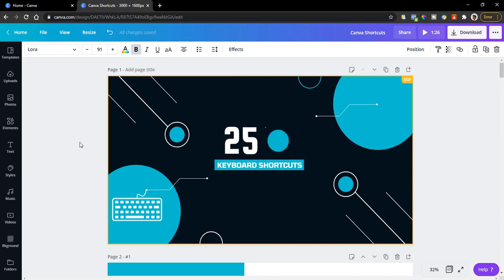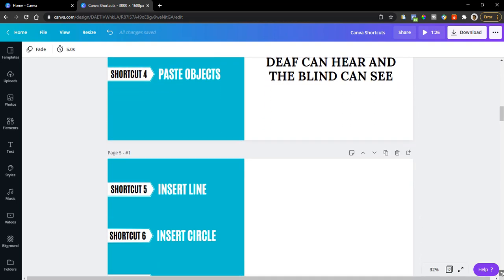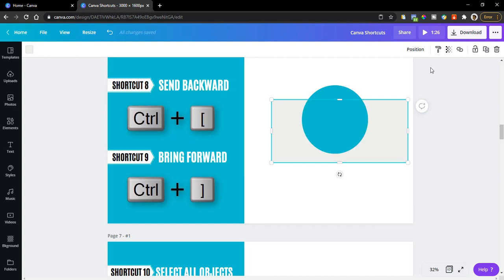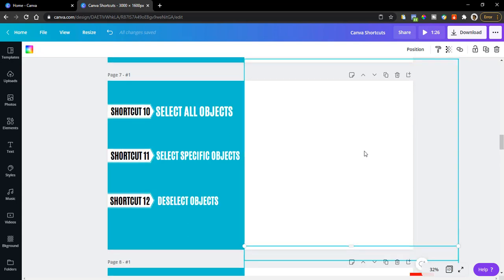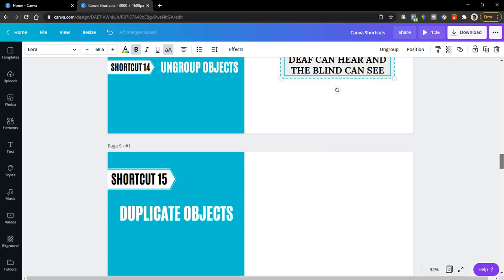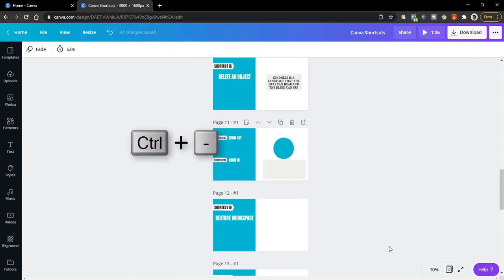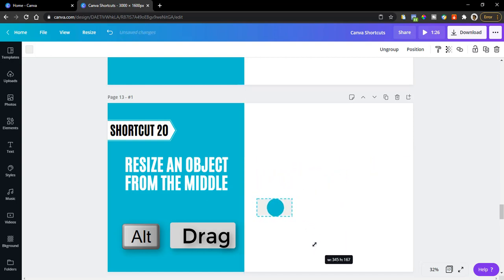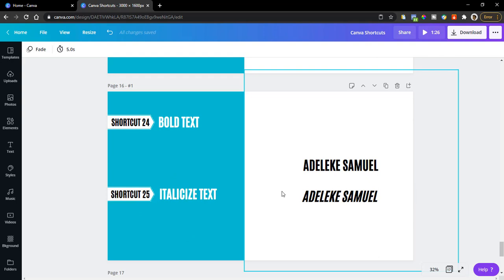25 Time-saving Canva Shortcut Keys To Design Faster in 2021 [For Beginners And Pro]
In this tutorial video you'll learn 25 Time-saving Canva Shortcut Keys that will help you design Faster in 2021, speed your design workflow and also boost your productivity.

If you use a MAC device and you see Ctrl or Alt kindly replace with Command (cmd) and Option.

▼ ▽ TIMESTAMP

00:00 - Introduction
01:48 - Shortcut 1: Insert Text Element
03:05 - Shortcut 2: Transform Letters to Uppercase
04:08 - Shortcut 3: Copy Objects
04:36 - Shortcut 4: Paste Objects
05:02 - Shortcut 5: Insert Lines Object
05:48 - Shortcut 6: Insert Circle Shape
06:01 - Shortcut 7: Insert Rectangle Shape
06:37 - Shortcut 8: Sending Objects Backward
08:07 - Shortcut 9: Bringing Objects Forward
08:47 - Shortcut 10: Selecting All Objects On Canvas
09:19 - Shortcut 11: Selecting Specific Objects On Canvas
10:42 - Shortcut 12: Deselect Objects On Canvas
11:54 - Shortcut 13: Grouping of Objects
14:50 - Shortcut 14: Ungrouping of objects
15:33 - Shortcut 15: Duplicate Objects
17:58 - Shortcut 16: Delete an Object
18:42 - Shortcut 17: Zoom Out
19:50 - Shortcut 18: Zoom In
20:08 - Shortcut 19: Restore Workspace
21:15 - Shortcut 20: Resize an Object from the middle
23:53 - Shortcut 21: Move an Object
25:03 - Shortcut 22: Undo an Action
25:40 - Shortcut 23: Redo an Action
25:54 - Shortcut 24: Bold Text
26:52 - Shortcut 25: Italicize Text

▼ ▽ FREE TRAINING: 5+ HOURS CANVA MASTERCLASS

Learn How to use Canva to Design Graphics Like A Pro

▶ Learn how to easily clone fully functional WordPress site in 5 minutes (step-by-step guide):

Start learning from useful tech-related/marketing tutorials, tips, hacks that will save & make you money; save you time & energy; boost your productivity: